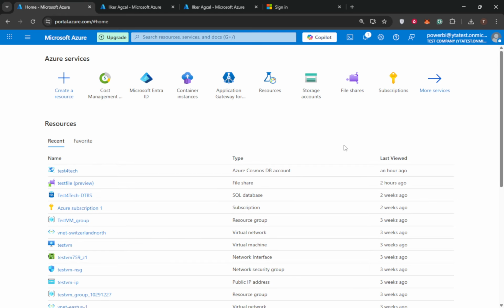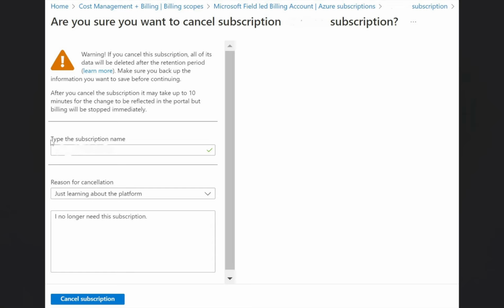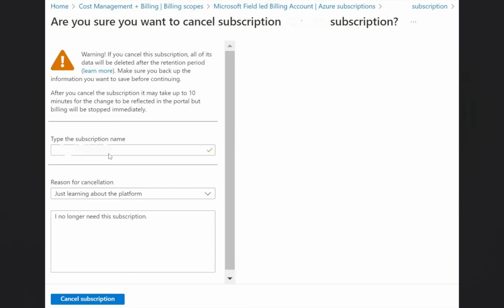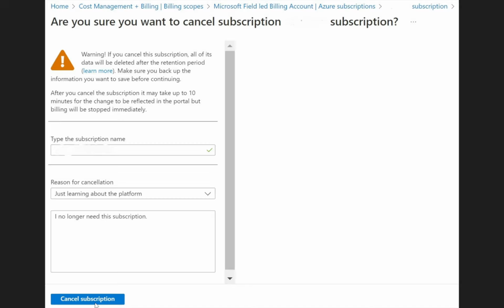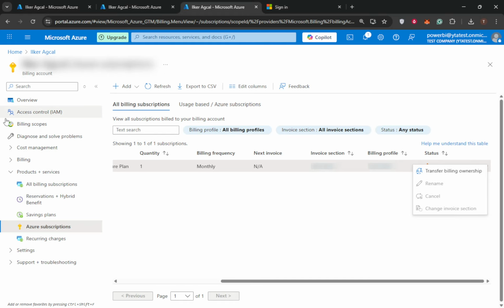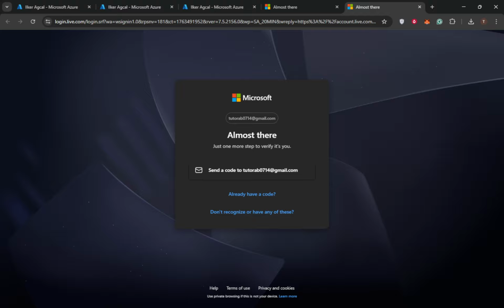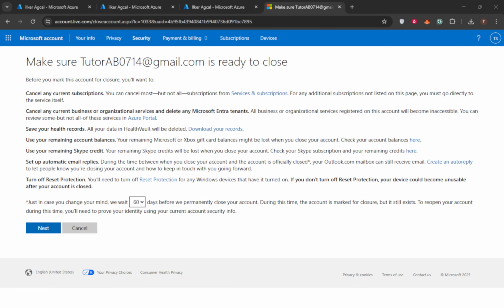How to Delete a Microsoft Azure Account [2026 Full Guide]